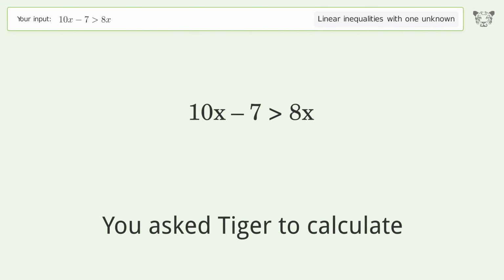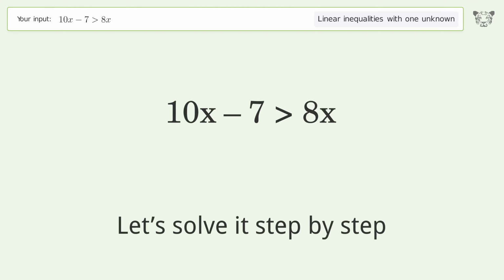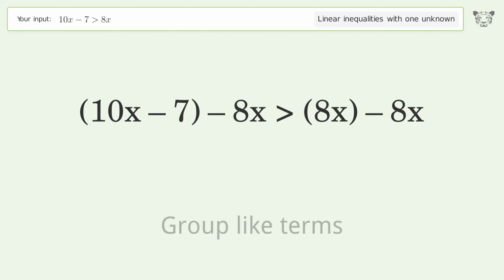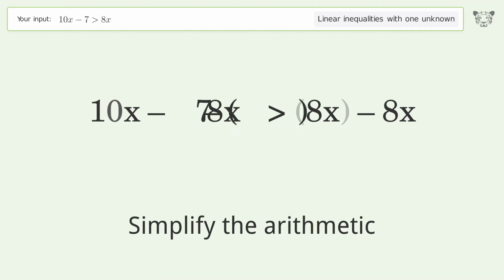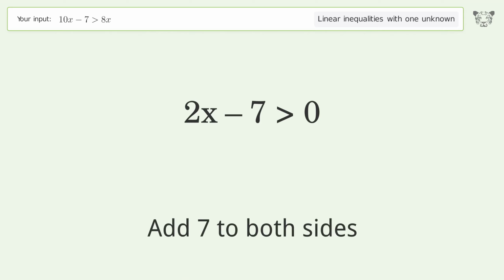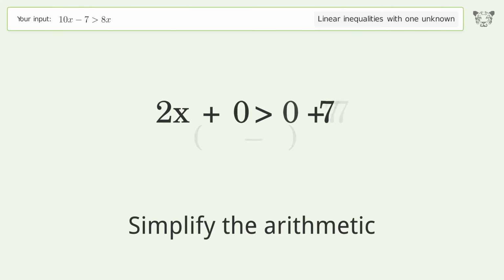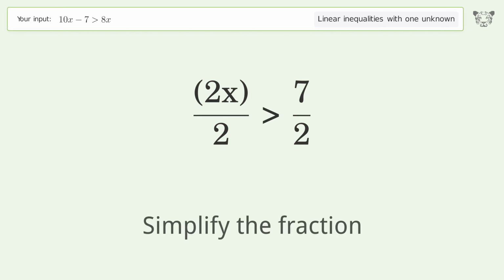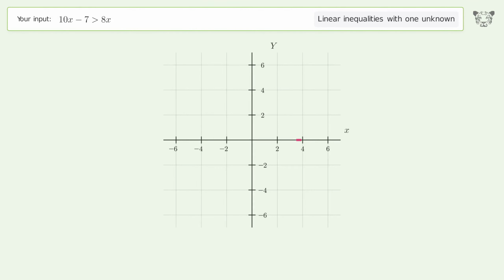Solving Linear Inequalities: 10x-7 is Greater Than 8x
Struggling with 10x-7 is Greater Than 8x? Watch our step-by-step video on Tiger Algebra to master this linear inequality effortlessly. Also, check out for more tips and tricks